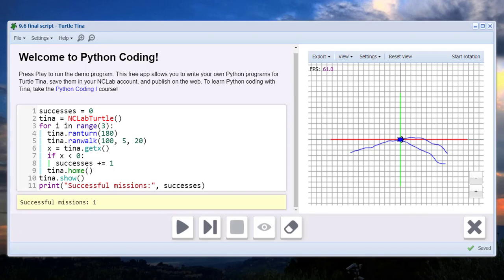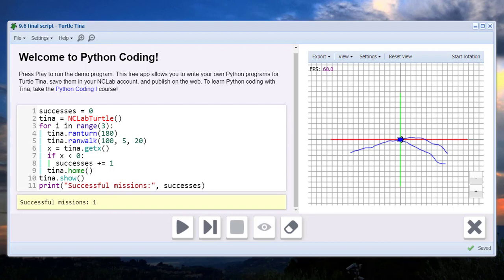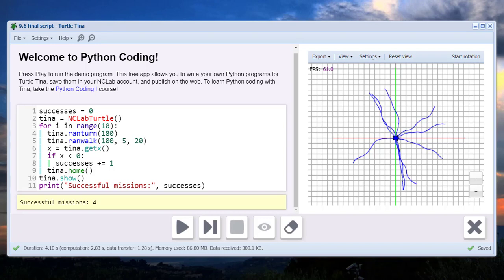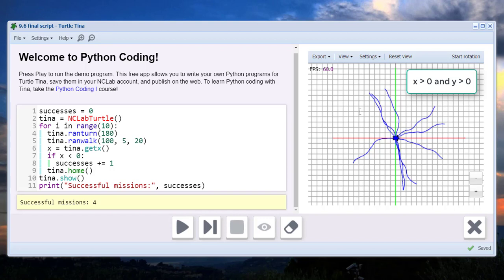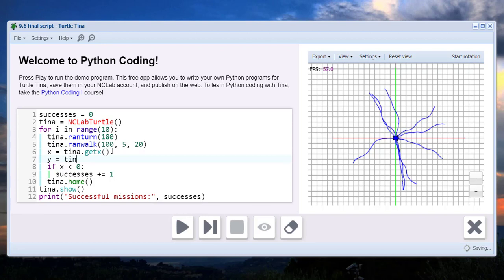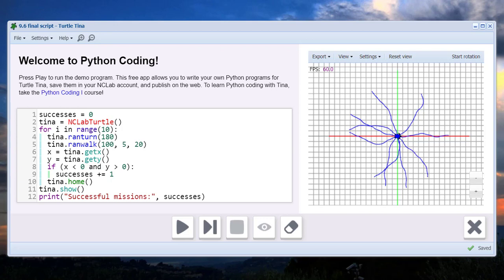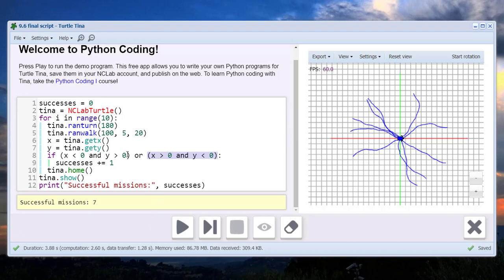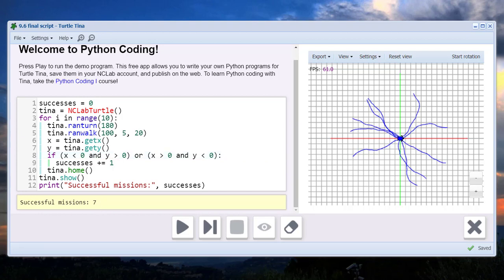Python I: If-Else Conditions II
Learn how to include multiple conditions in if statements using logical operators and, or.